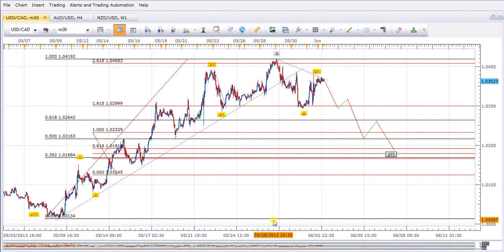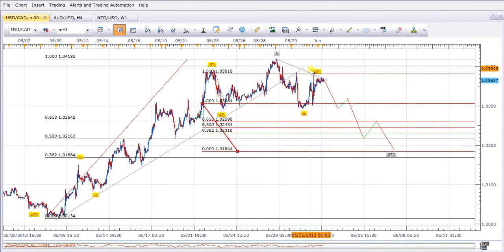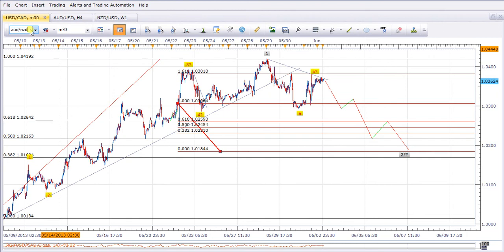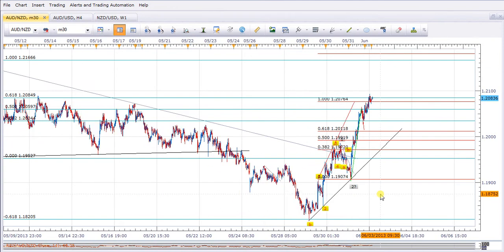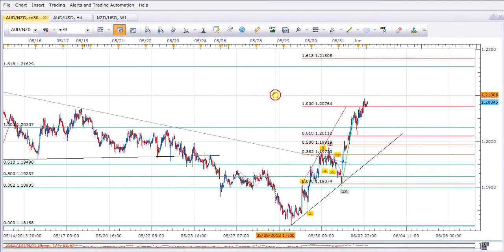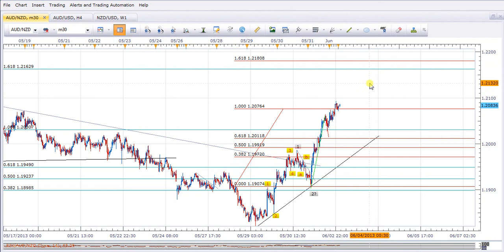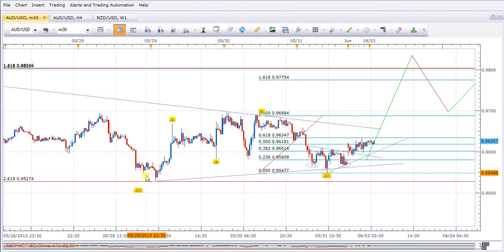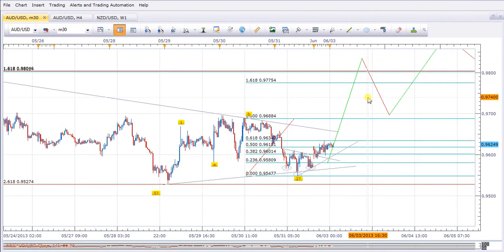Elliott Wave Source Daily Video 6/3/2013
Covered AUDNZD, AUDUSD & USDCAD